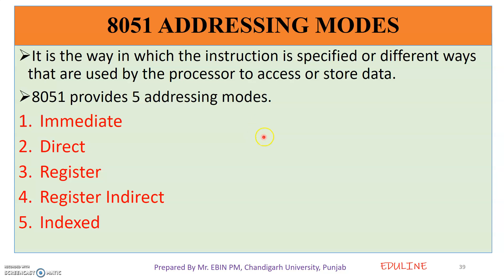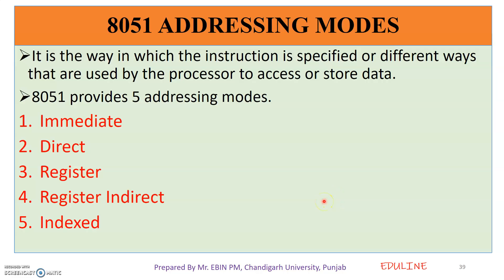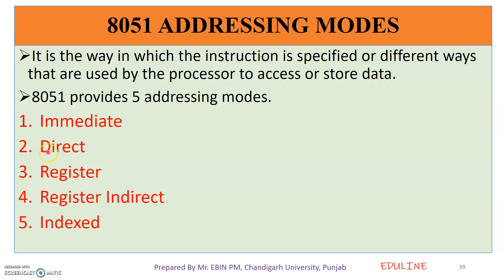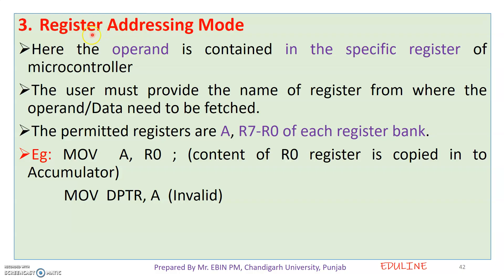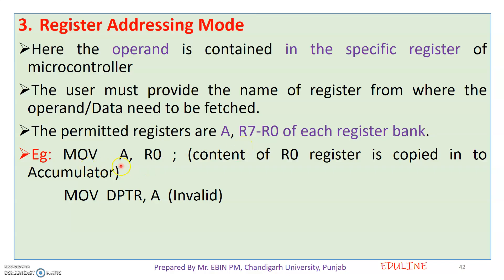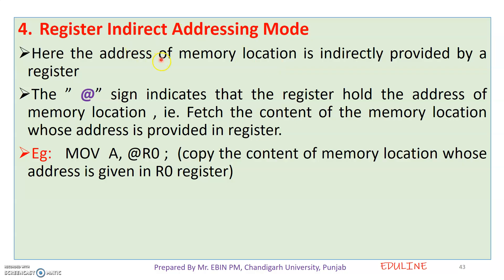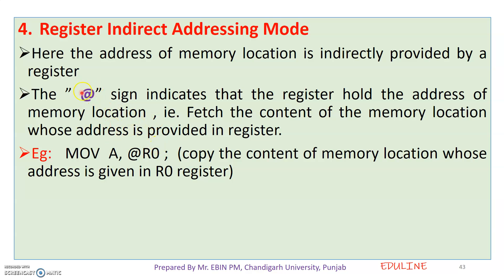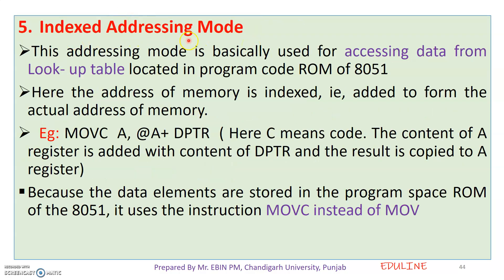MODULE 5 - TOPIC 7 - 8051 ADDRESSING MODES